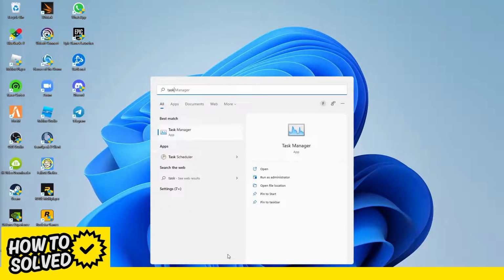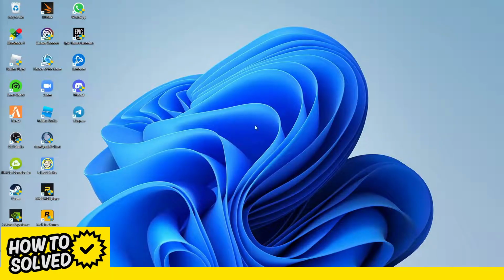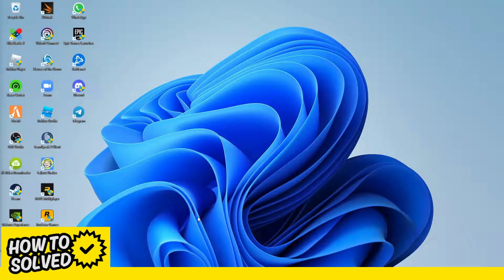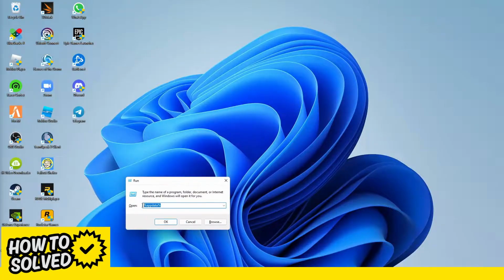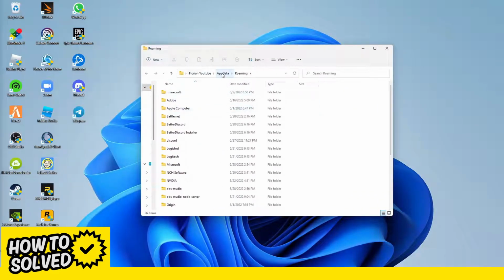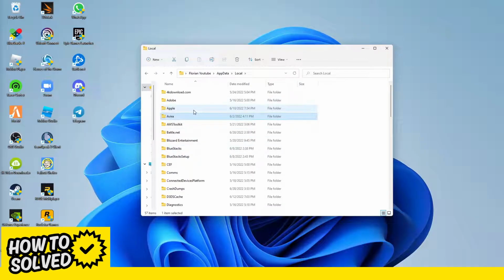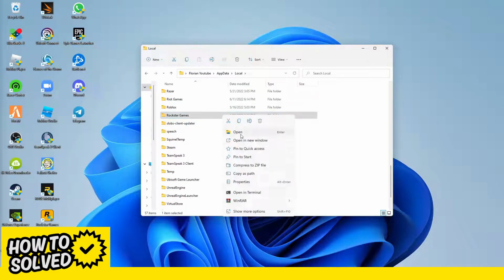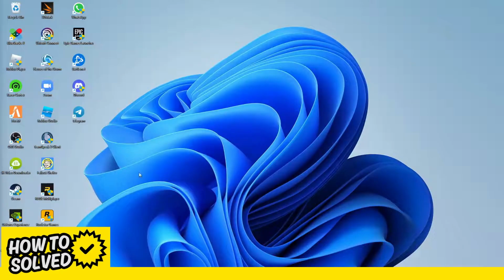[Easy Guide] Prevent GTA 5 Crashes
In this video I will show you [Easy Guide] Prevent GTA 5 Crashes